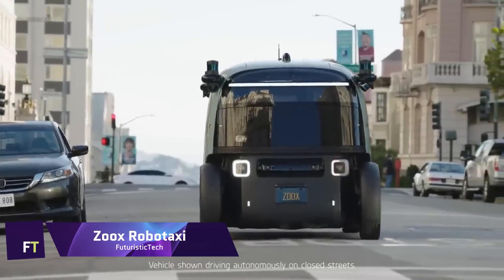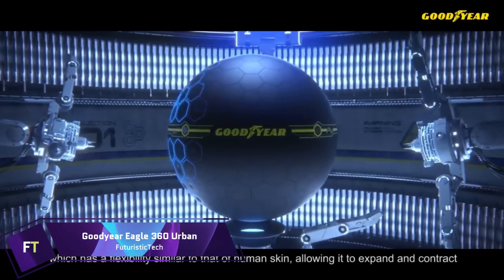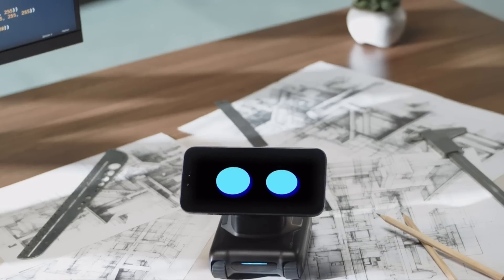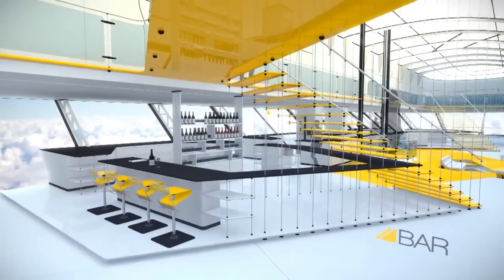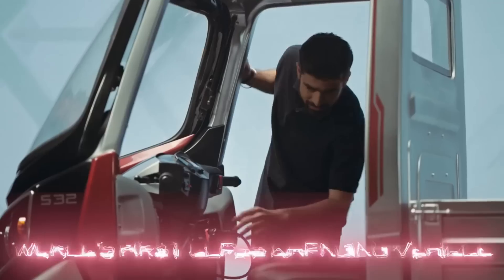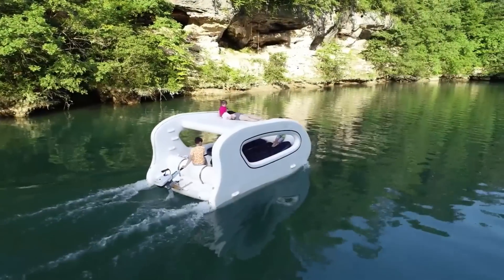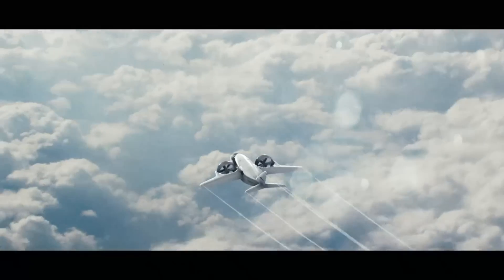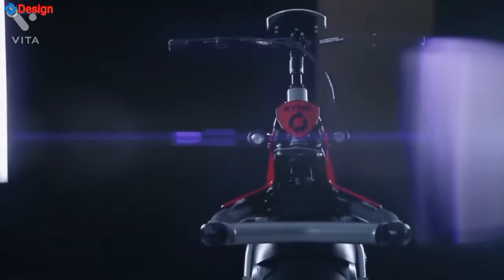15 INCREDIBLE INVENTIONS YOU NEED TO SEE